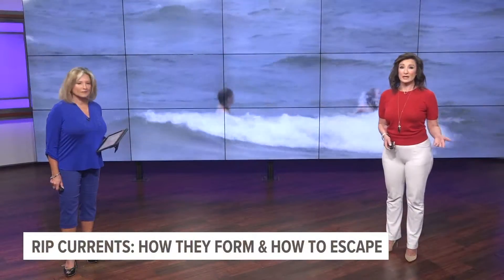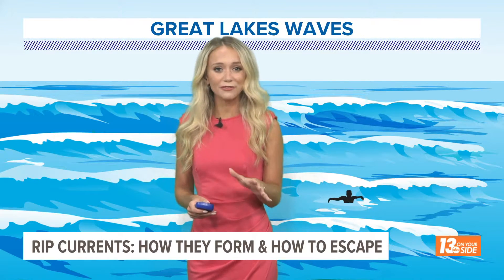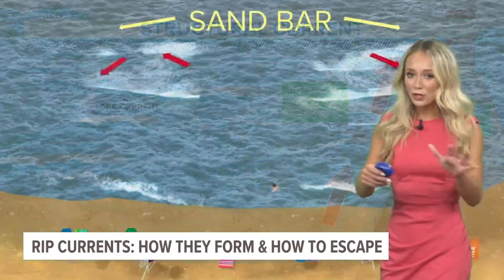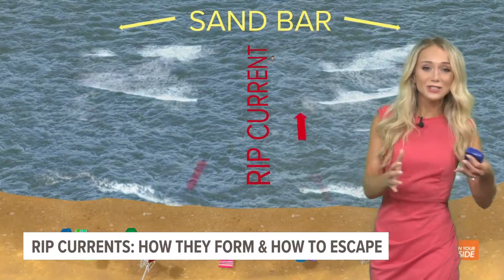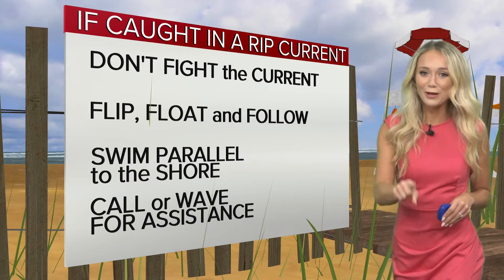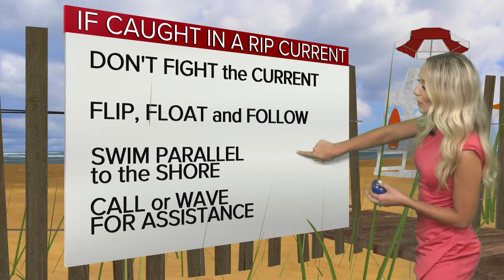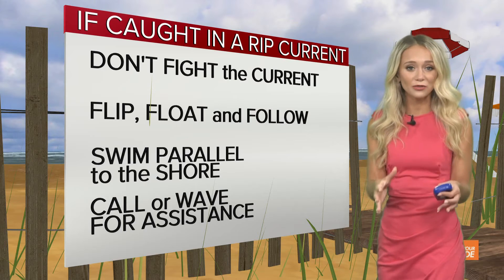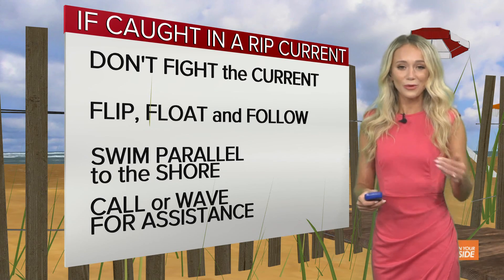Lake Michigan rip currents explained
Conditions on Lake Michigan have been prim for rip currents the last few days and Meteorologist Samantha Jacques shows how they form and what to do in order to escape.